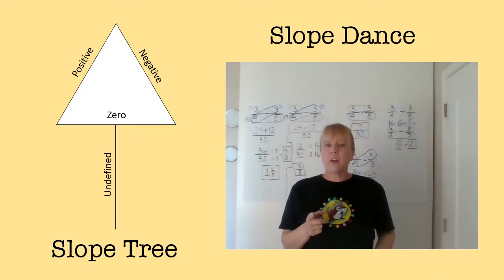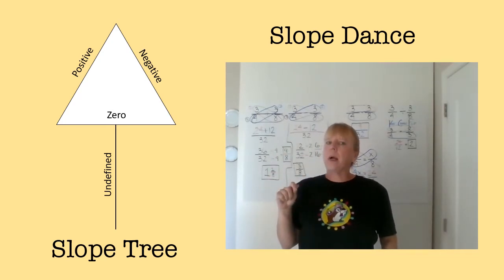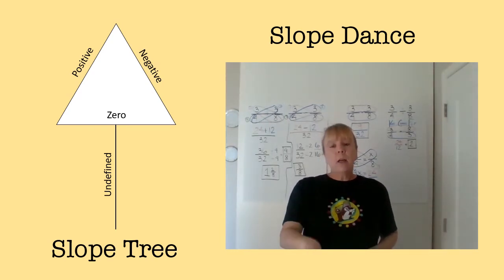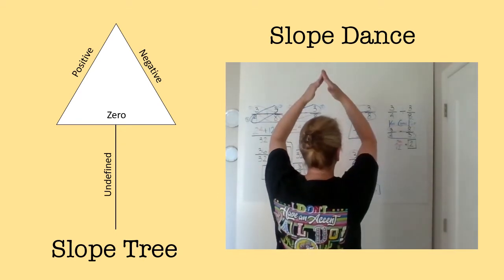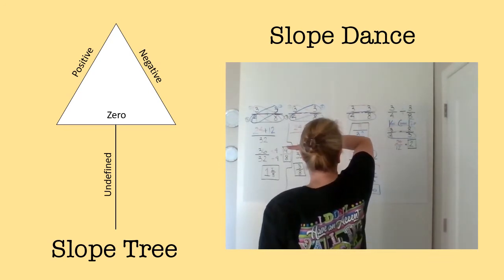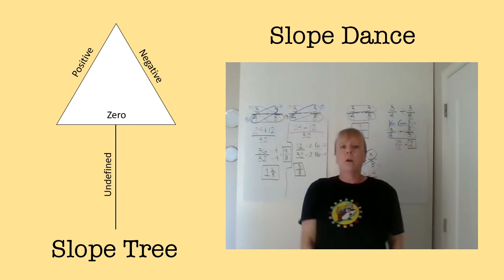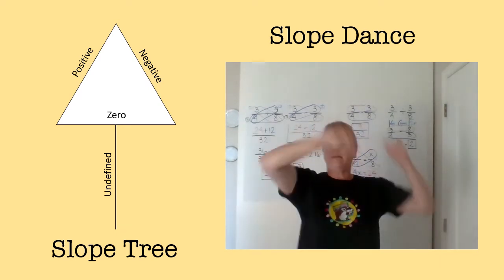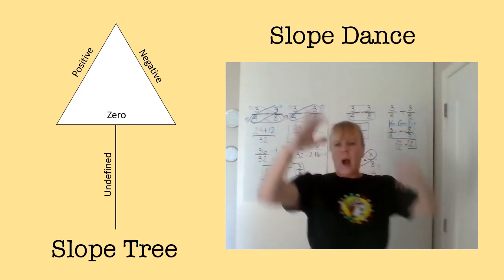Slope Dance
The easiest way to remember positive, negative, zero, and undefined slopes.